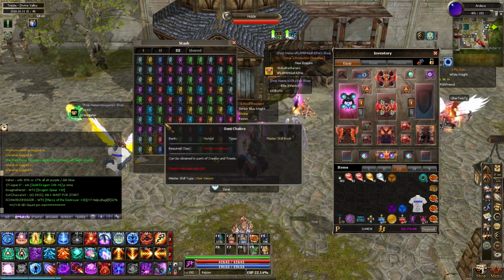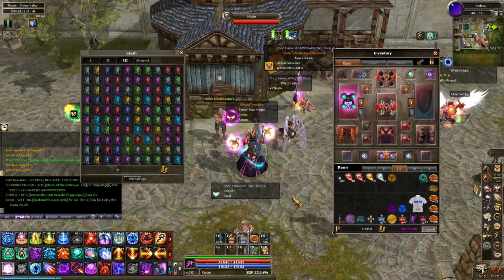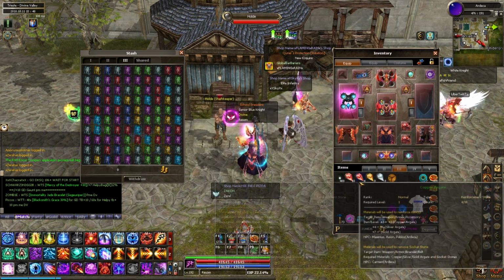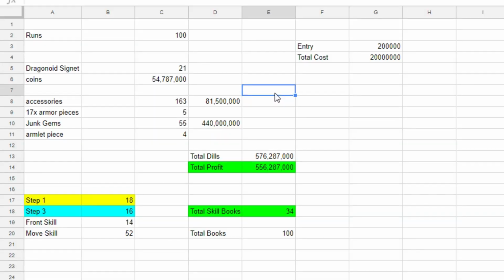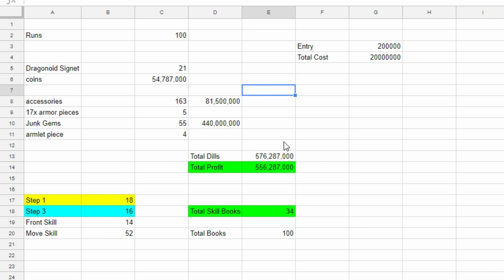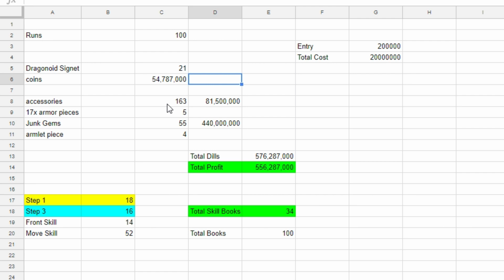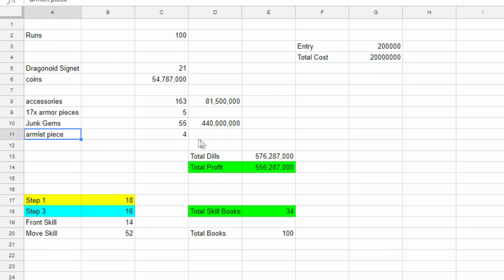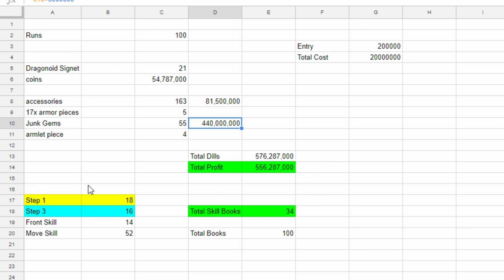Loot From 100 Elonohm Party Dungeon Runs - Dekaron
It only took about 14 hours to complete and I got tons of skills books!